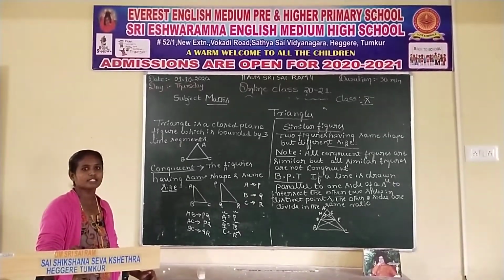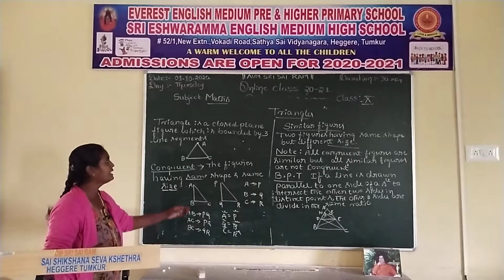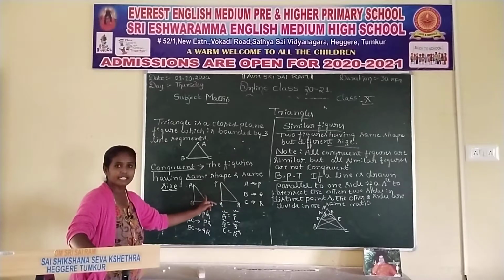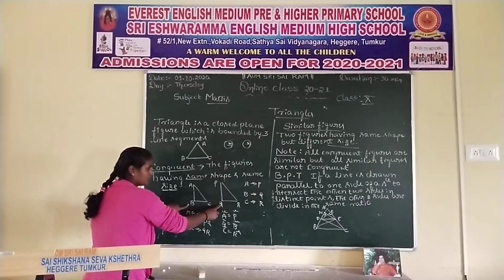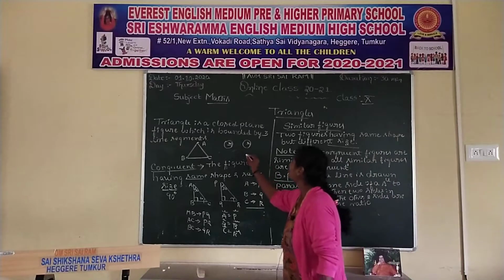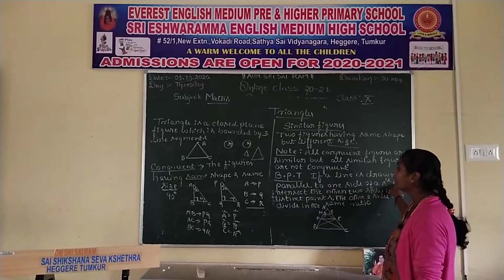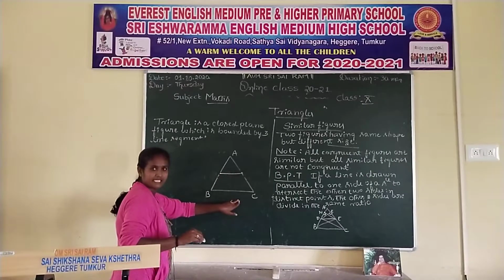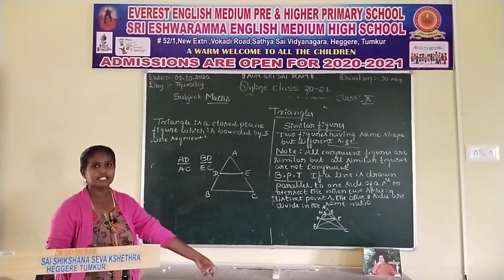10th Standard_ Chapter -Triangles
By Smt. BHAGYA GOWDA Ma'am M.sc B.Ed